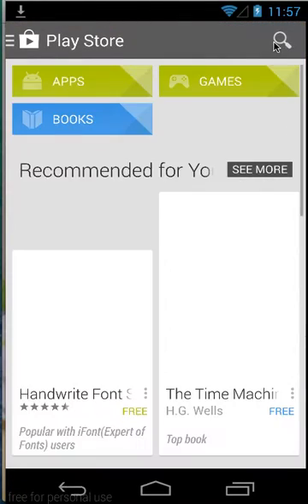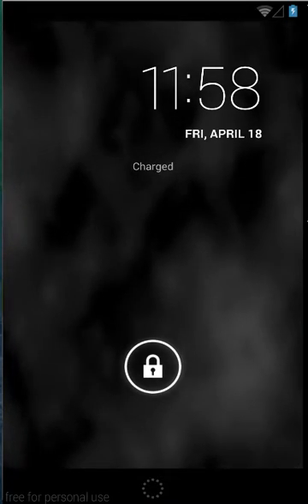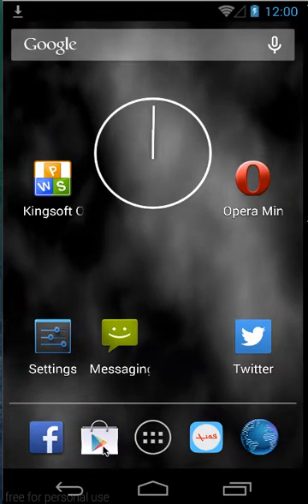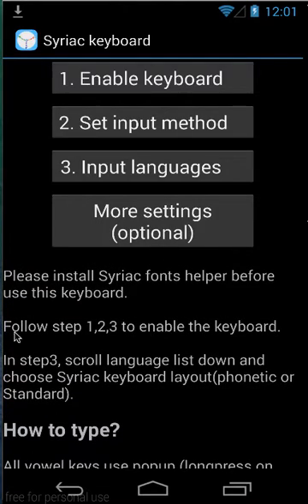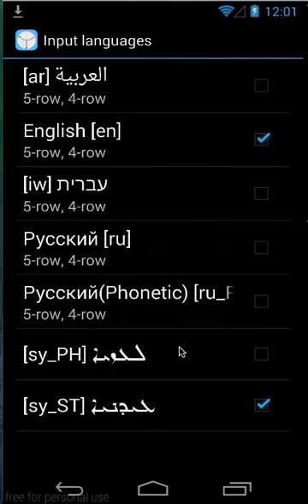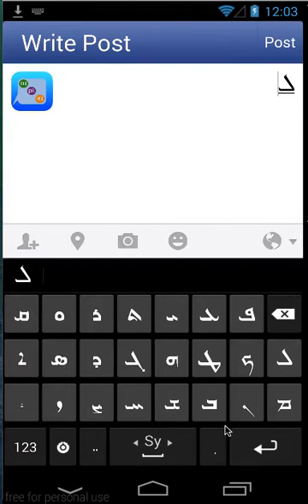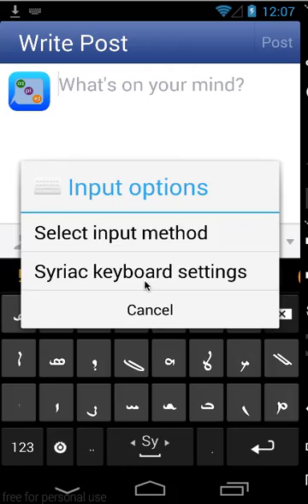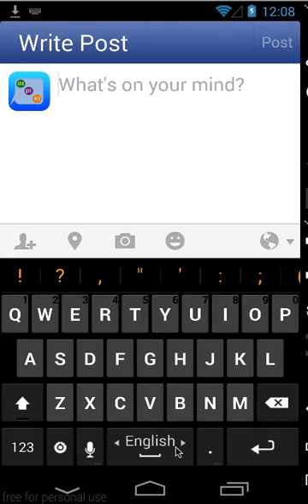Syriac keyboard v2.0 tutorial for android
Syriac keyboard on Android move to gKeys list, please switch to use gKeys

We keep old version for anyone donate to help us improve the app.